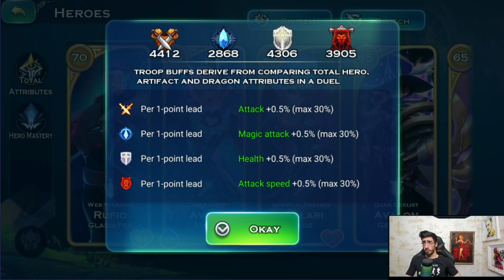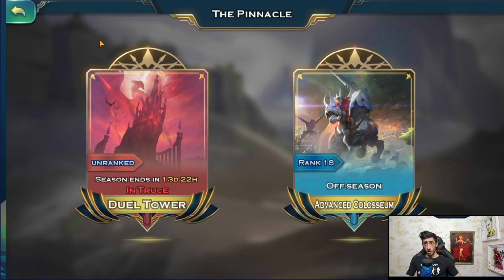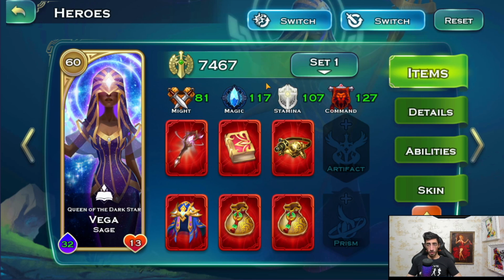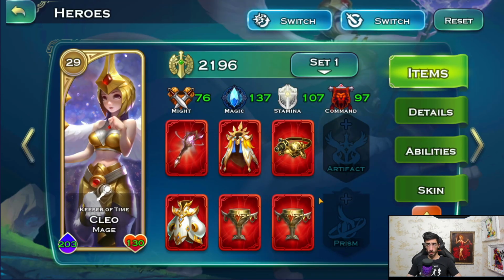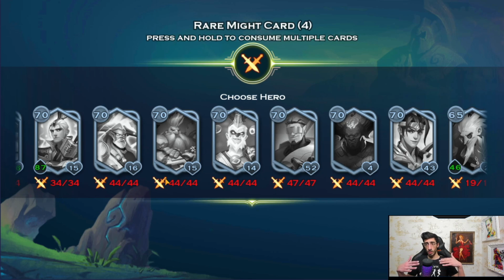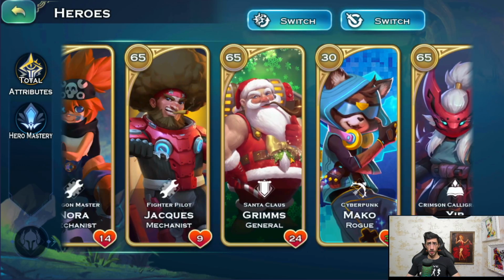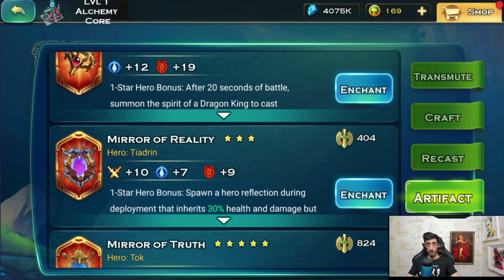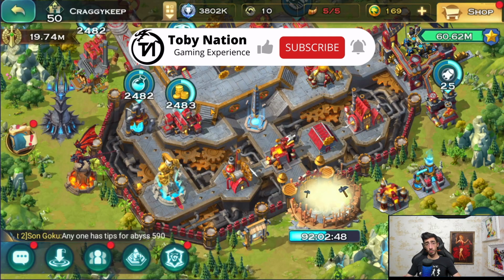10 Steps for Attributes - Art of Conquest (AOC) - TobyNation.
10 steps to maximize your total attributes to help you get advantages in PvP.